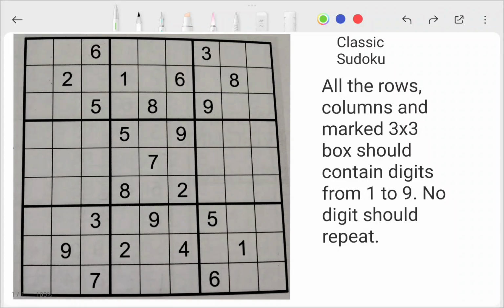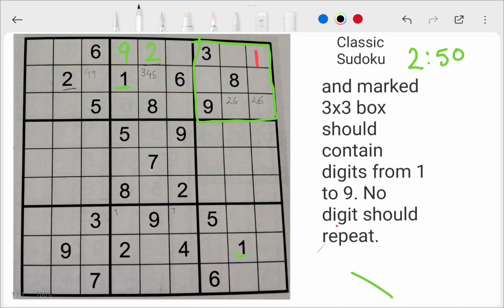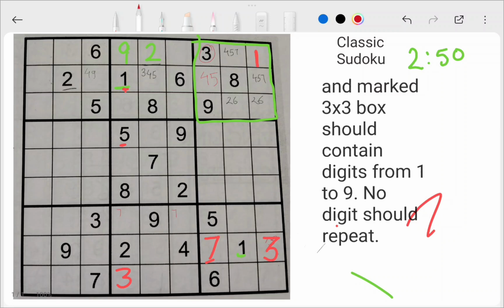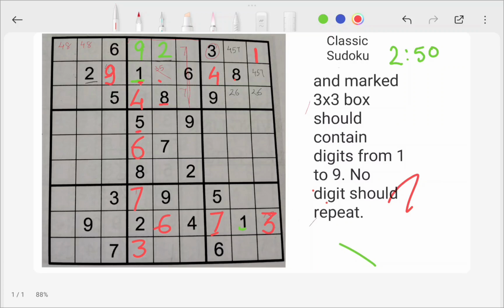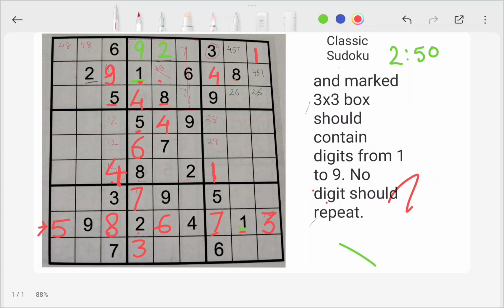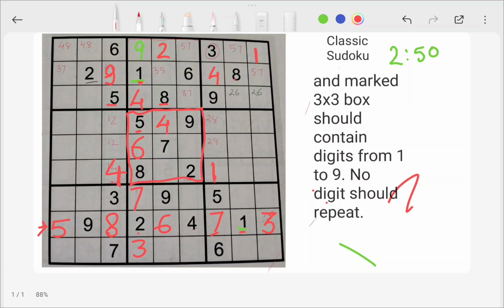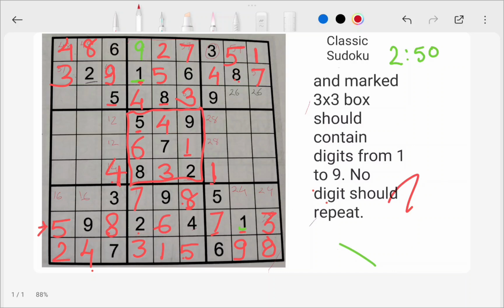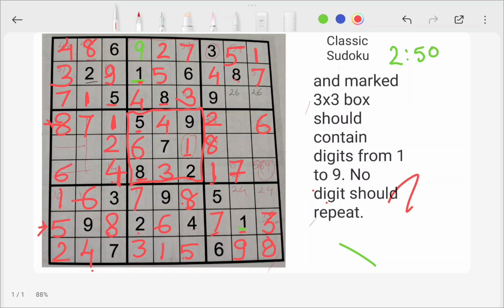Solve Sudoku like a PRO!!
Get ready for a brain-twisting challenge! In this video, we're taking on the toughest Sudoku puzzle in the series, and we're not backing down! With our problem-solving skills put to the test, we'll walk you through our thought process and strategies as we work to crack the code. From beginners to seasoned Sudoku enthusiasts, this puzzle is sure to put your skills to the test. So, sit back, relax, and join us as we solve the toughest Sudoku puzzle in the series!